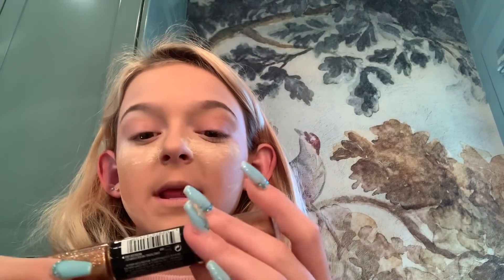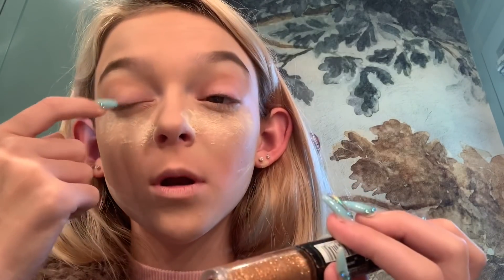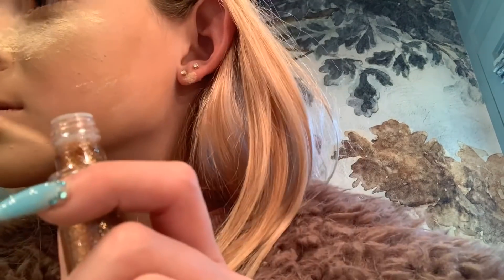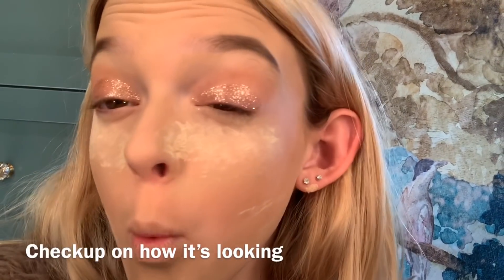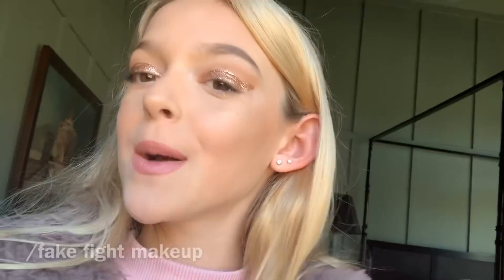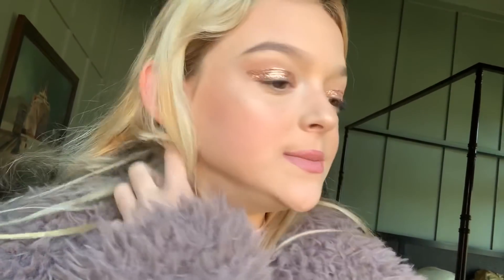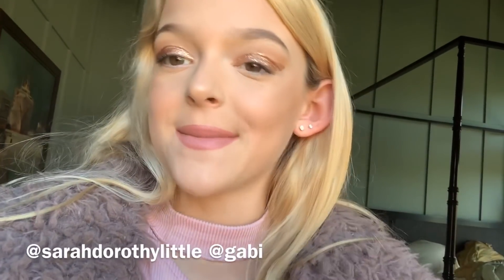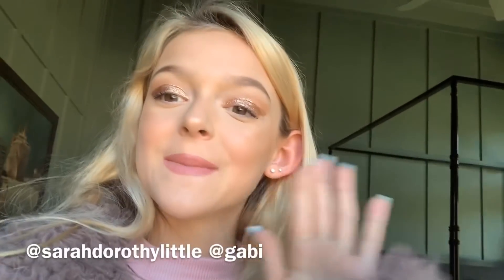Sarah Dorothy Little & Emery Bingham Fake Fight Makeup Tutorial